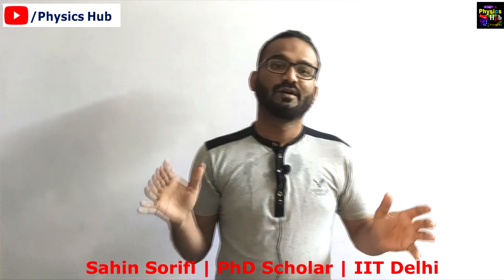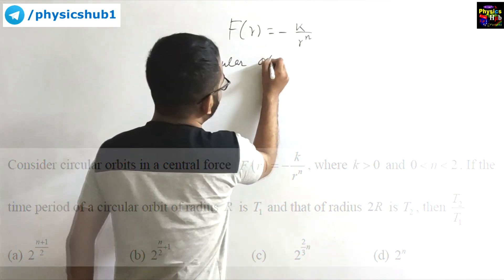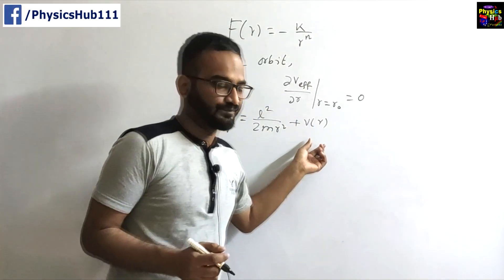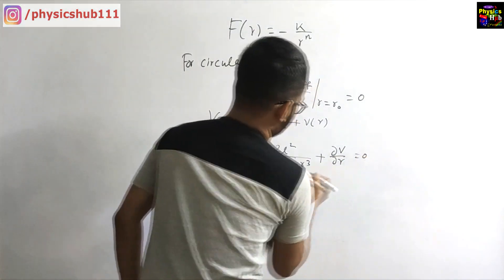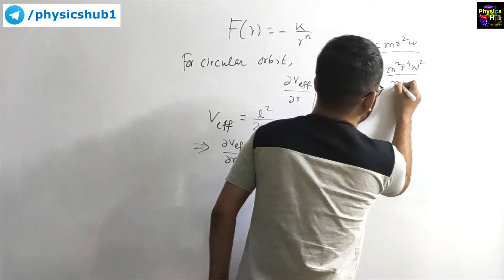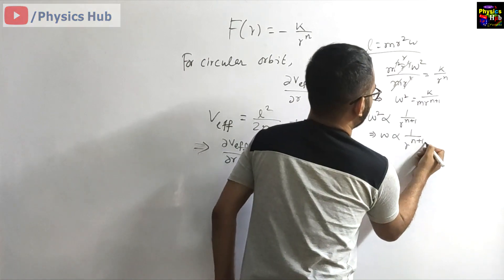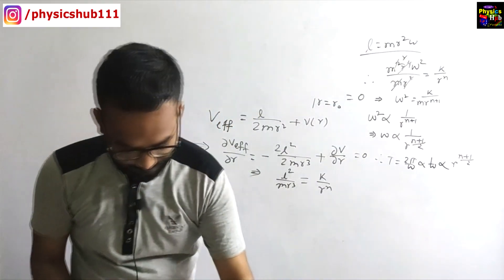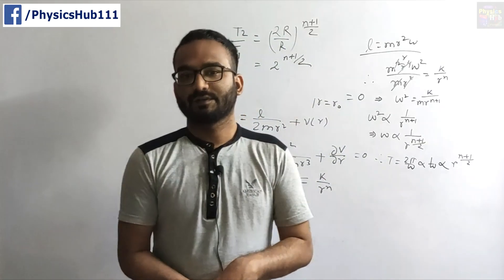Effective Potential | Central Force | Time Period | A Classical Mechanics Problem | Physics Hub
Effective Potential, Central Force, and  Time Period.  Hope this will be helpful to the students.
Unacademy (Educator Name: Sahin Sorifi | Unacademy Referral/Unlock Code: PHYSICSHUB)